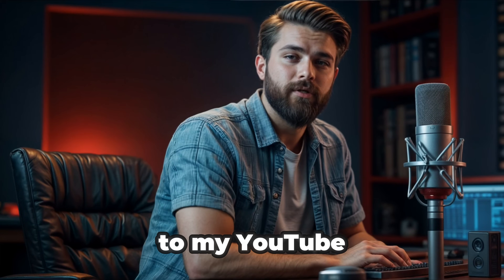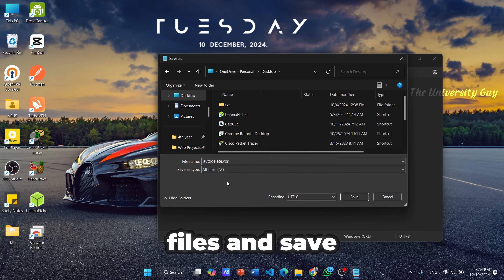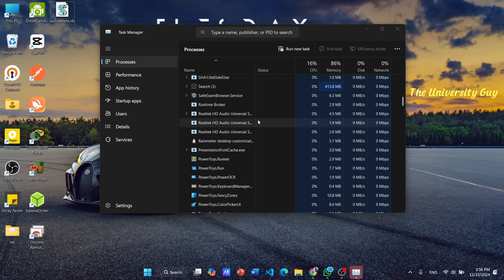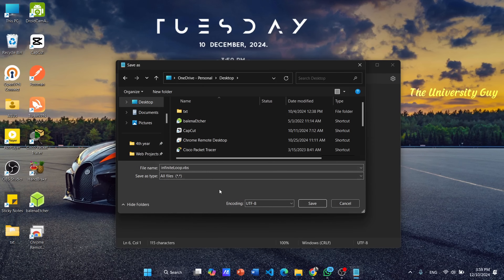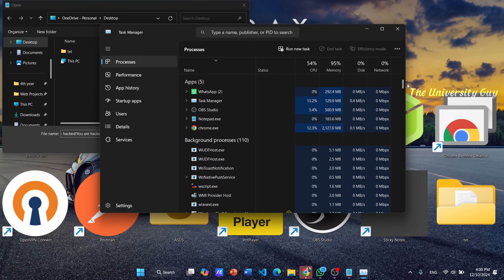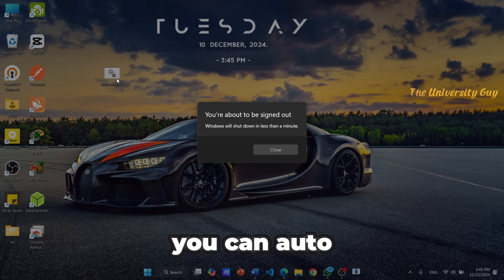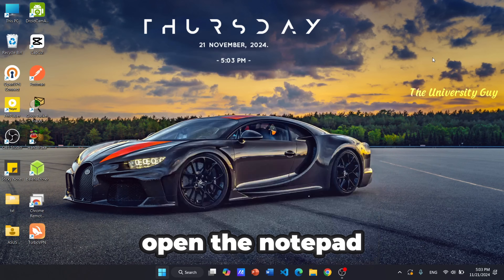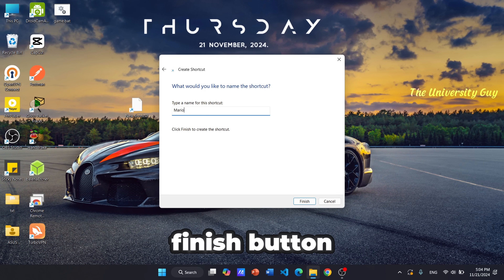5 Simple Virus Programs to Prank Your Friends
💻 5 Simple Virus Programs to Prank Your Friends | Easy Tutorial 💻

Ready to have some harmless fun with your friends? In this step-by-step tutorial, I’ll show you how to create 5 easy-to-make virus programs that you can use to prank your friends. These programs are just for fun and educational purposes only no real harm intended!

Here’s what we’ll cover:

1️⃣ Auto Deleting Virus: Makes the backspace key delete everything typed.

MsgBox "You are hacked!"
Set wshShell =wscript.CreateObject("WScript.Shell")
do
wscript.sleep 100
wshshell.sendkeys "{bs}"
loop

2️⃣ Infinite Typing Virus: Automatically types a word or phrase endlessly.

do
wscript.sleep 100
wshshell.sendkeys "You are hacked!"
loop

3️⃣ Shutdown Virus: Instantly shuts down the computer with one click.

@echo off
shutdown -c "ERROR!" -s

4️⃣ System Crasher 1.0: Also known as a fork bomb, it overloads the RAM with infinite CMD windows.

%0|%0

5️⃣ System Crasher 2.0: Another version of the fork bomb, designed for ultimate pranks.

start game.bat

🎯 Why Try These Virus Programs?

Learn how basic scripts work.
Test your programming and debugging skills.
Share some laughs with harmless pranks.

🛠️ Tools You’ll Need:

Notepad or any text editor.
A curious mind!

⌚ TIMESTAMPS
0:00 - Intro
0:23 - 1.Auto Deleting Virus
2:08 - 2.Infinite Typing Virus
3:43 - 3.Shutdown Virus
4:42 - 4.System Crasher 1.0
5:25 - 5.System Crasher 2.0
6:59 - The End

Our channel is about Technology. We cover lots of cool stuff such as New technologies like AI, PC tips and tricks and Mobile hacks